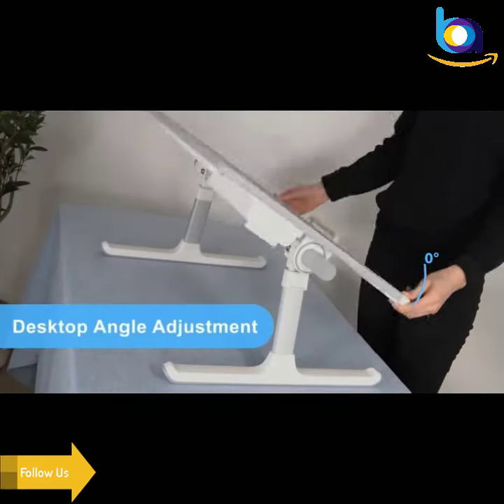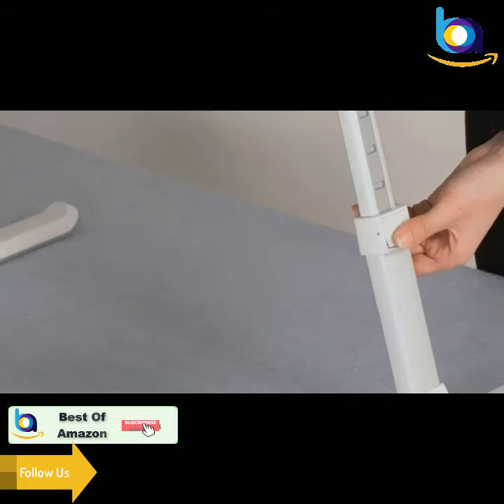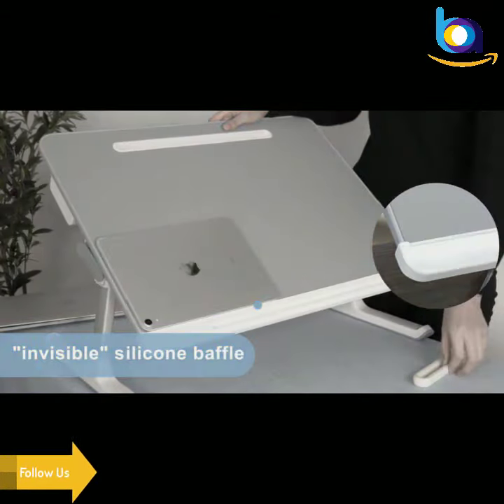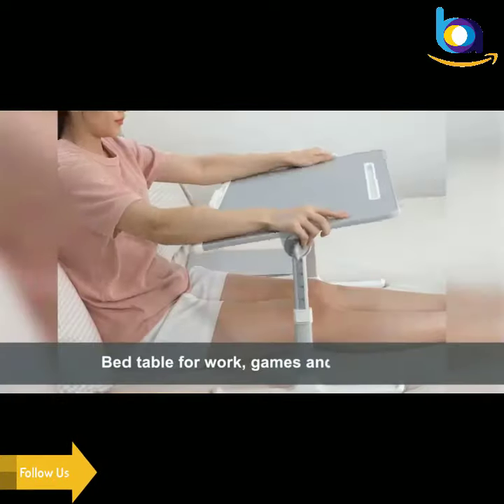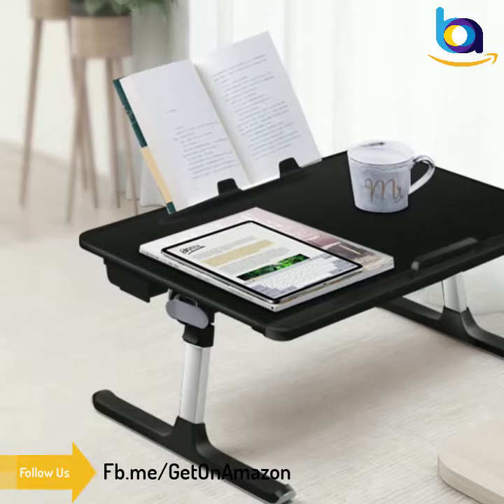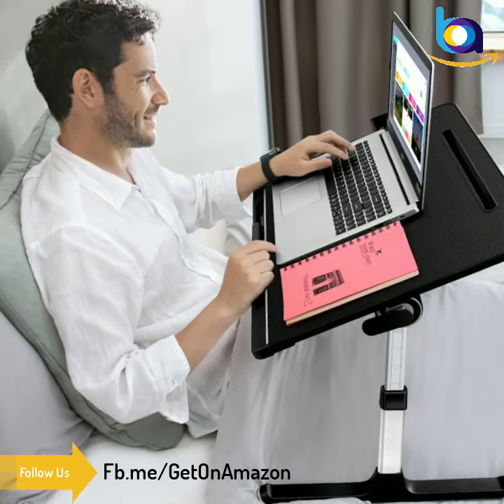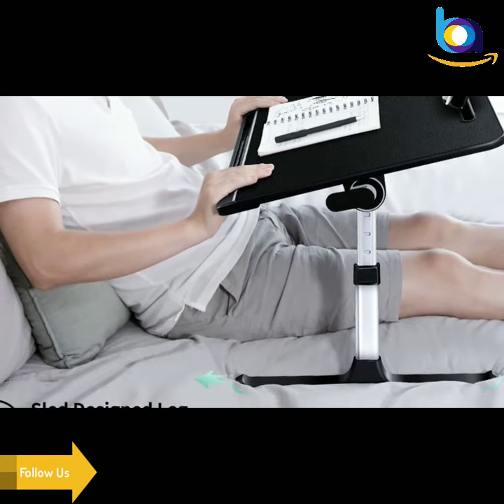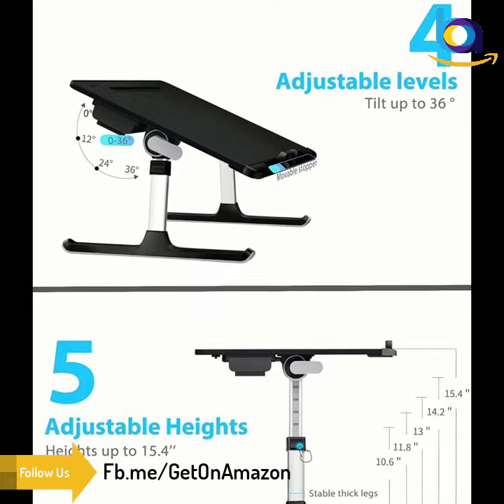Laptop Bed Tray Table - Portable Laptop Stand | Laptop Bed Desk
SAIJI Adjustable Bed Desk for Laptop

Description:
[ADJUSTABLE LAPTOP TABLE]: Two auto-lock buttons on each side can make the quick change in height easily, Table legs can be set to 5 different heights (adjustable from 10.6" - 15.4"). In addition, two clamps can be used to adjust the surface angle, surface can be set to 4 different angles (from 0°-36°).
[FASHION BED DESK]: A detachable mouse and notebook slip can keep your device on the lap desk, preventing the tablet and mouse slide off from the saiji laptop bed tray desk. Ideal gifts choice.
[MULTIFUNCTION PORTABLE LAPTOP TABLE]: This multifunctional table will be a perfect addition to your office, home or home office.Use it as a laptop workstation, laptop stand for bed, a children's bed table, a mini writing table, laptop couch table,a standing table for office work,it becomes the great balance for relaxing and productivity.